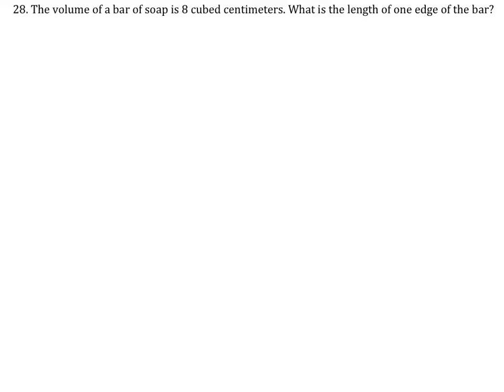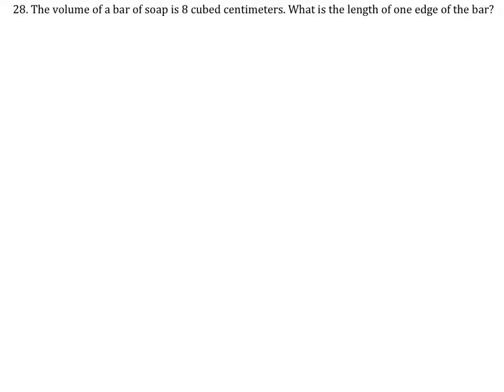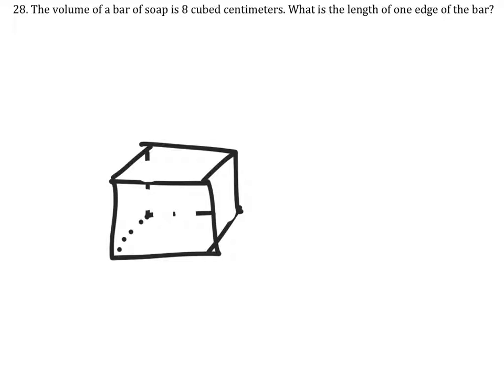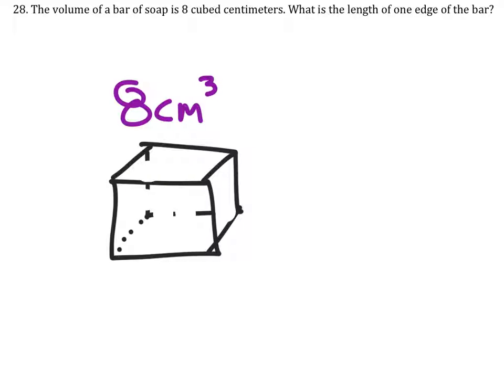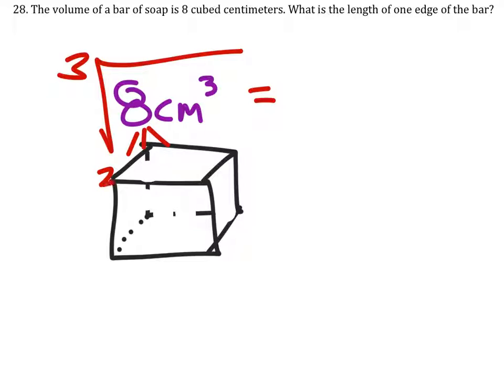How to Find Length from Volume: Volume = 8 (cm^3)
The Problem:
The volume of a bar of soap is 8 cubed centimeters. What is the length of one edge of the bar?

The Solution: 2cm